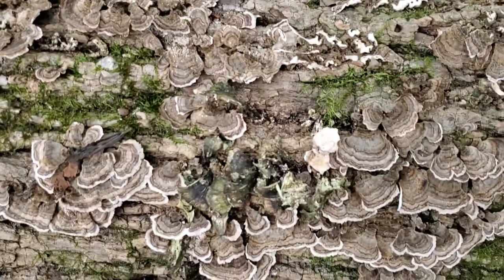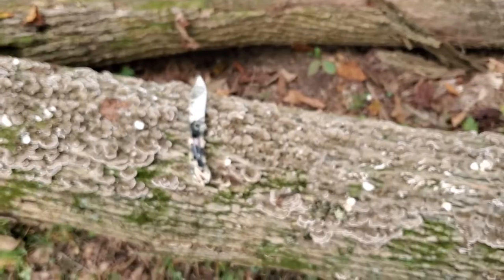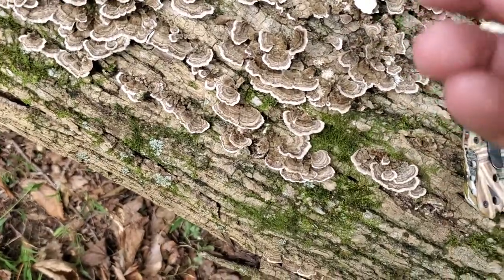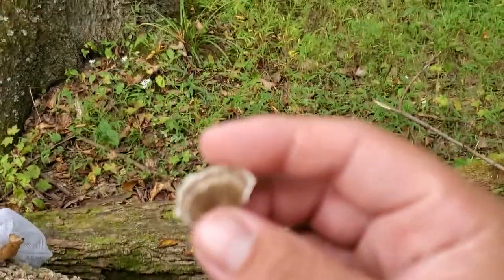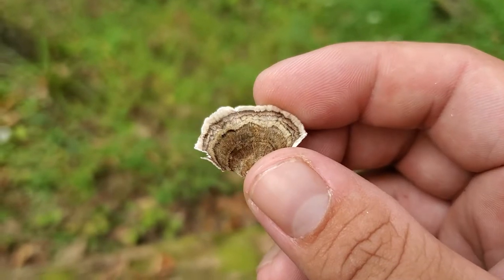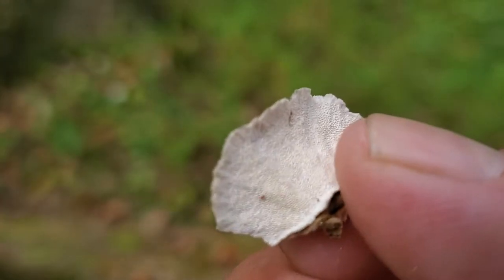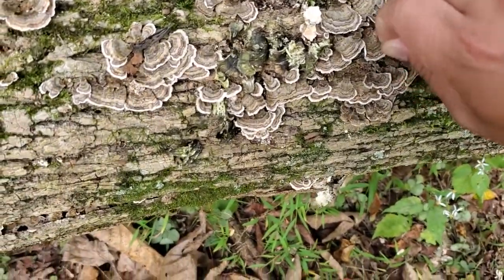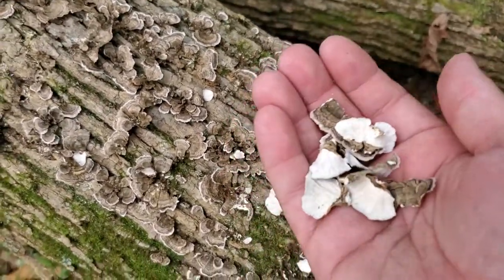Turkey tail mushroom and identifying the mushroom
In this video I explain how to find and what to look for in finding Turkey tail mushrooms.